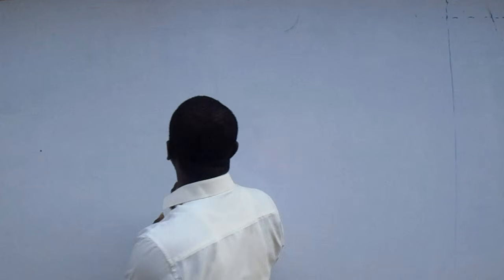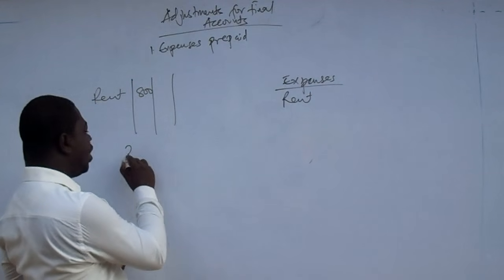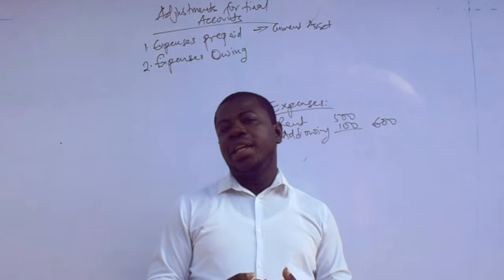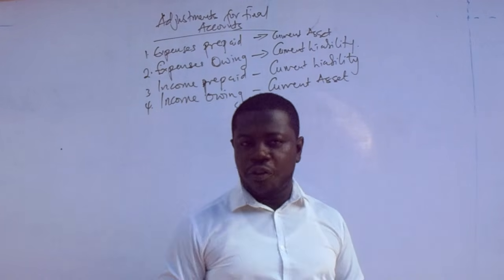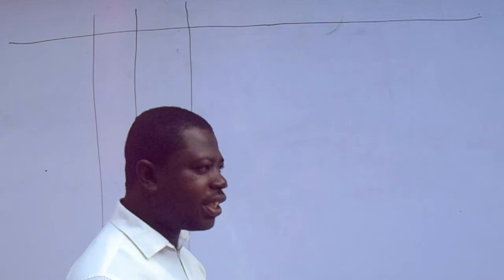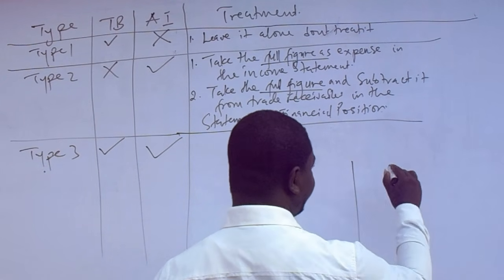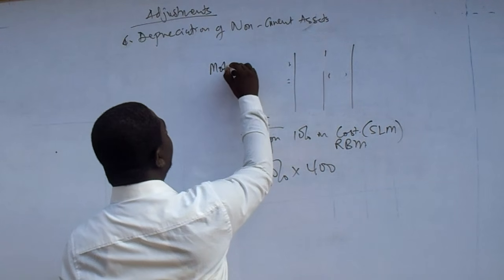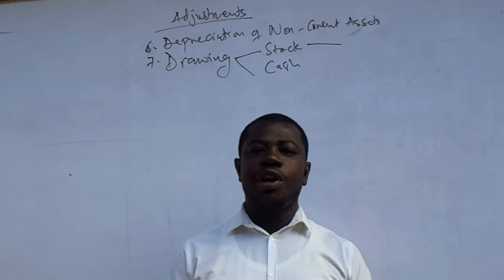ADJUSTMENTS FOR FINAL ACCOUNTS OF A SOLE TRADER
This video explains the most common end-of-year adjustments that are related to the preparation of financial statements for a sole trader.